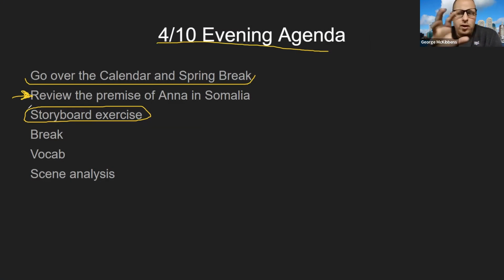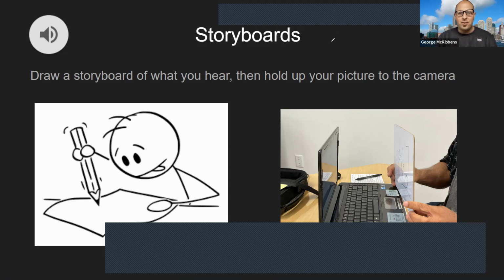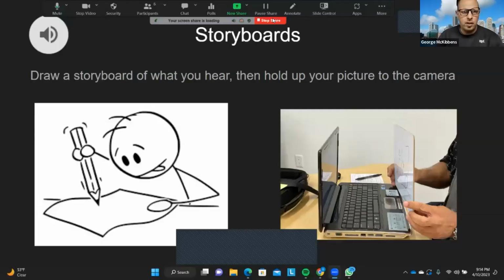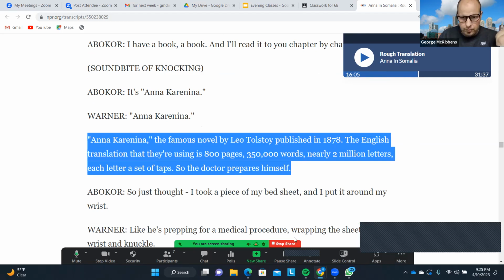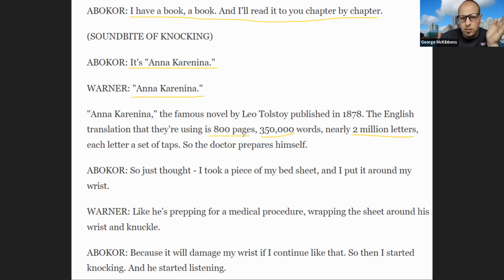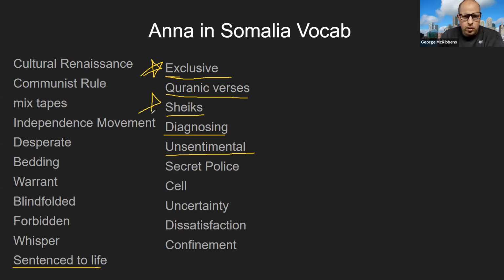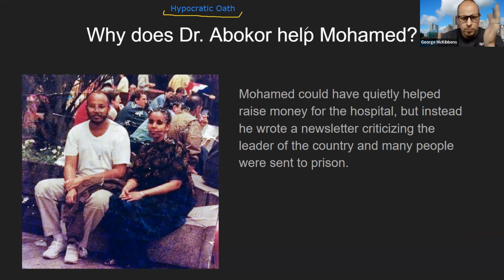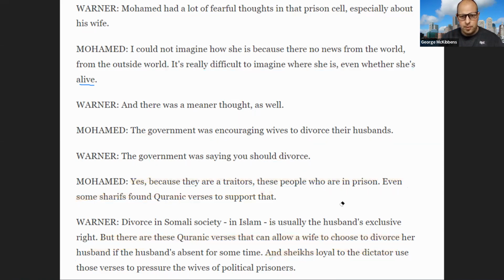L6B Evening 4/11/23